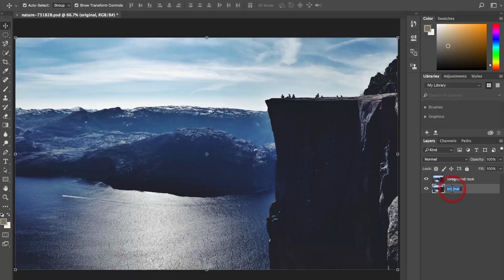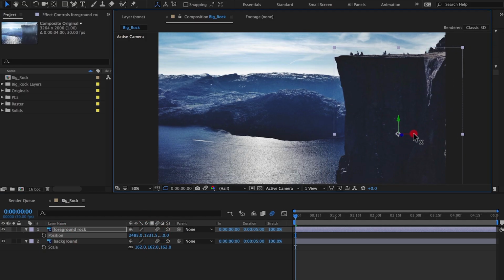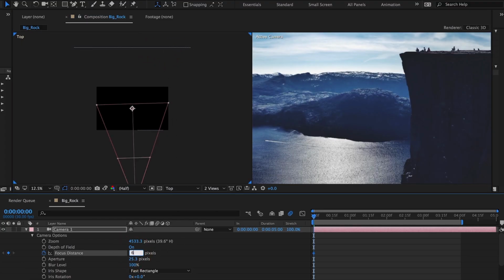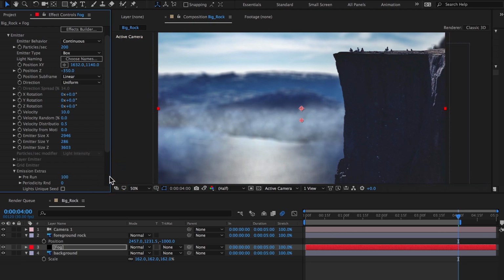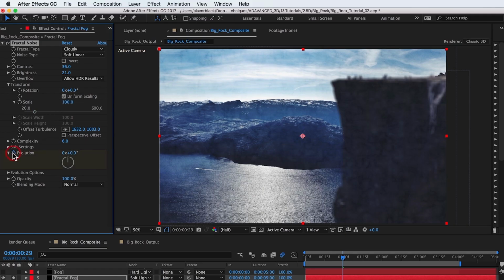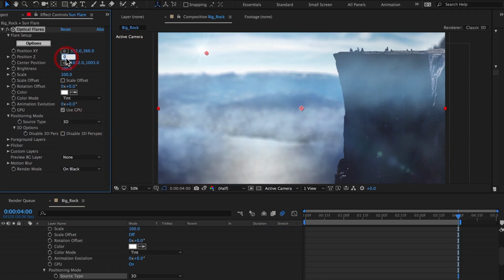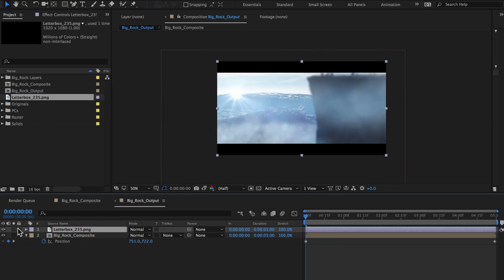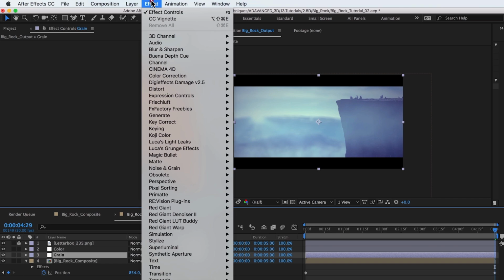Big Rock Scene - Final 2.5D Lesson | Beyond the Parallax Effect Lesson 7 | AEJuice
The last 2.5D-focused lesson of the course. The scene looks simple, but several techniques work together to make it land.